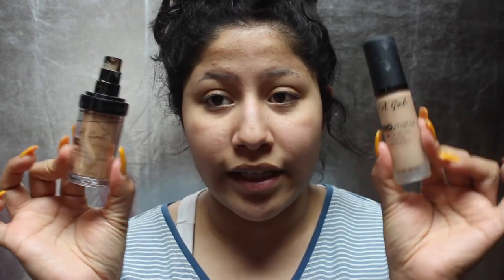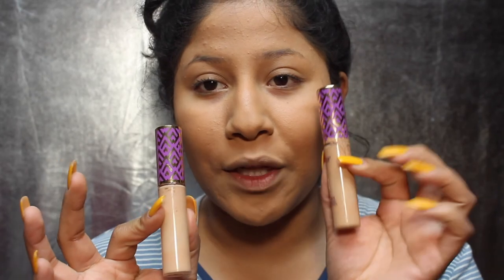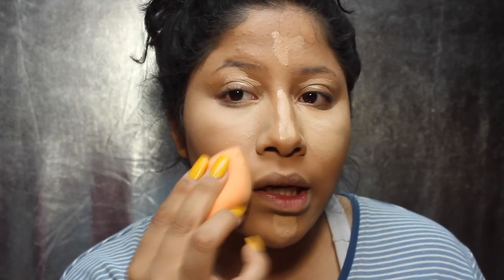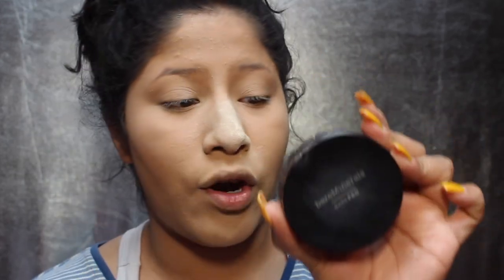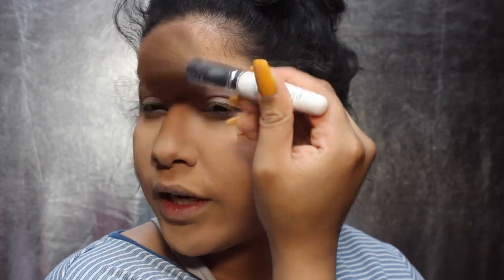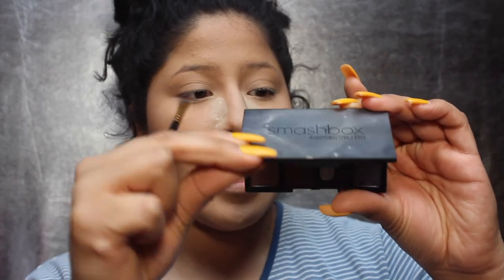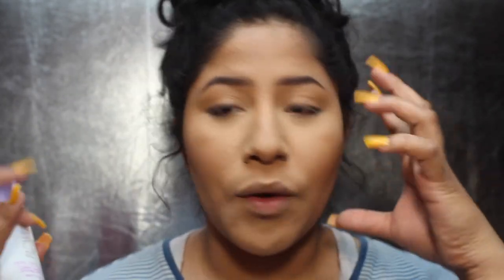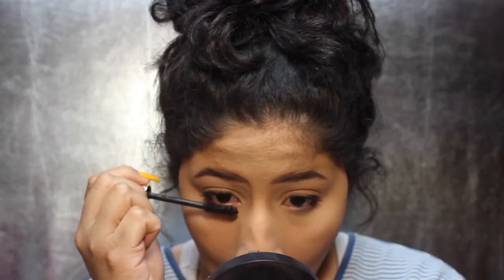MY EVERYDAY OVER-THE-TOP MAKE-UP LOOK! | Leslie Vaz